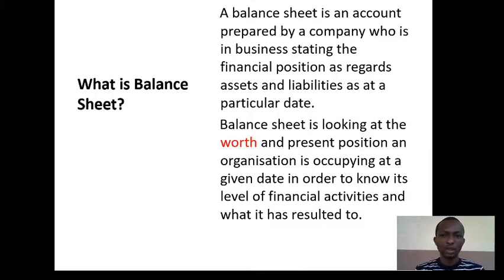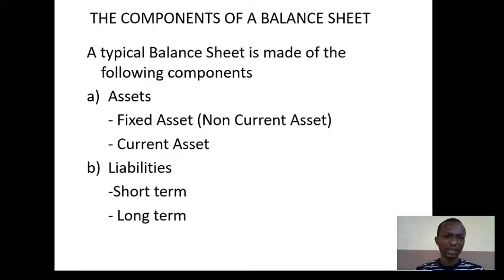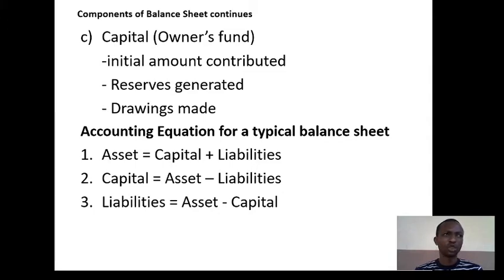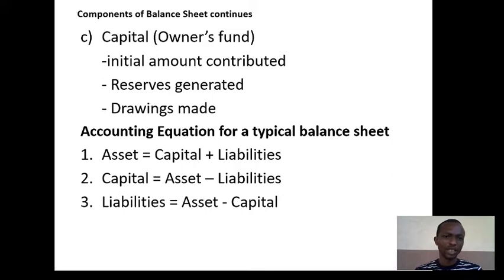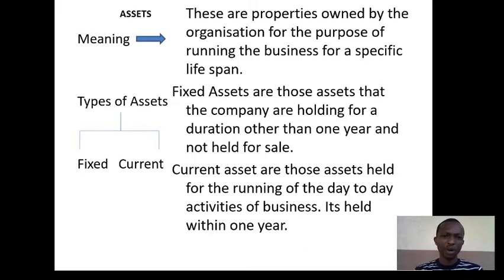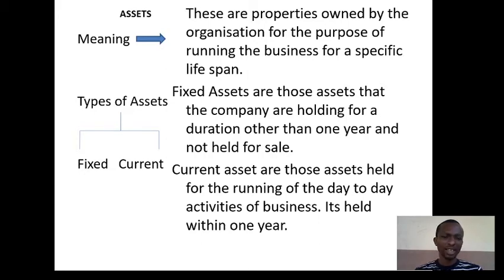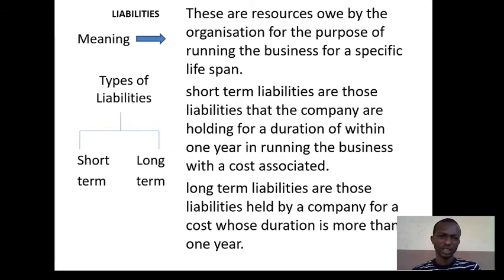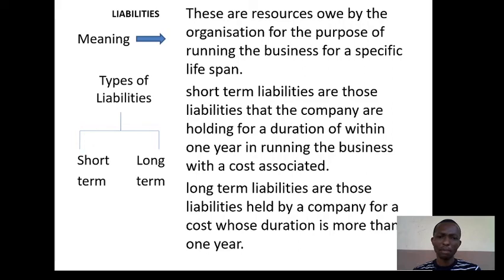SS1 Financial Accounting Wk 3